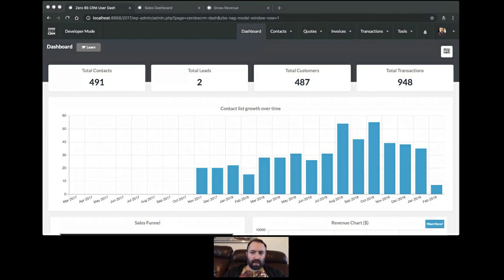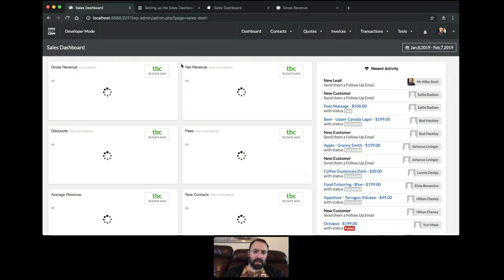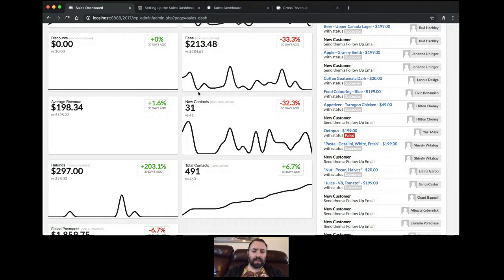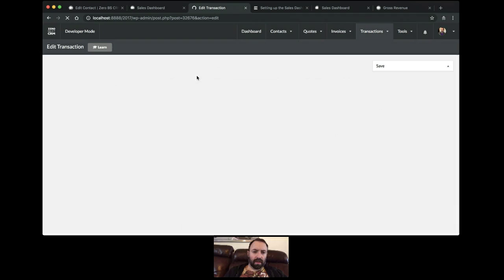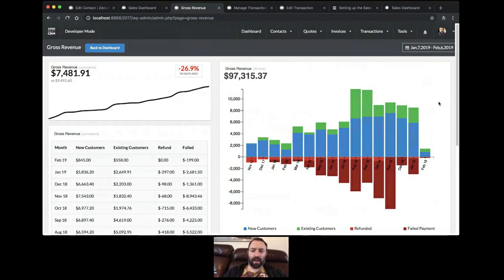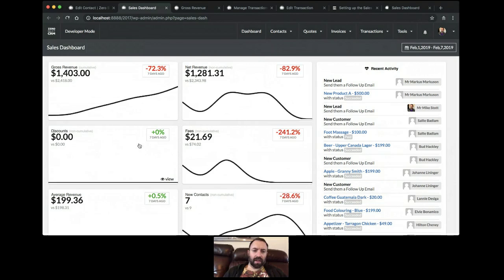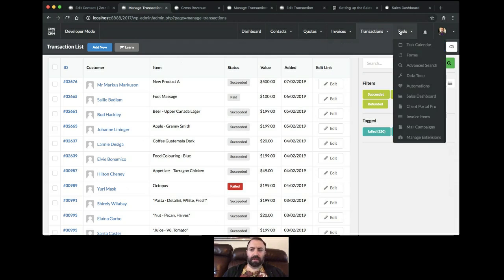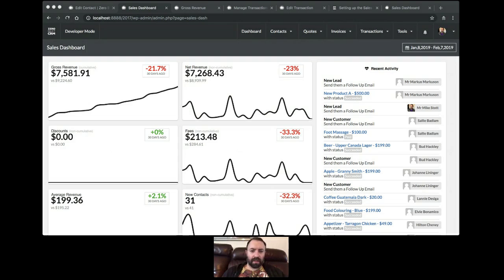Zero BS CRM: Live Webinar (Sales Dashboard)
A tour of the Sales Dashboard extension.